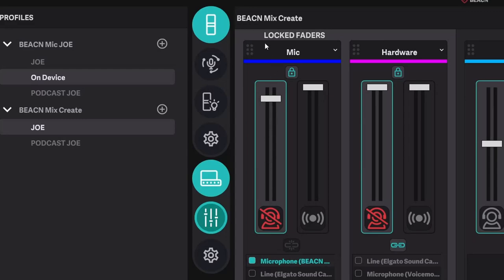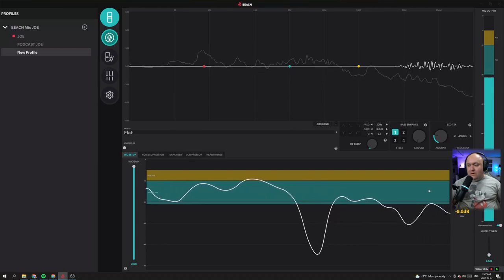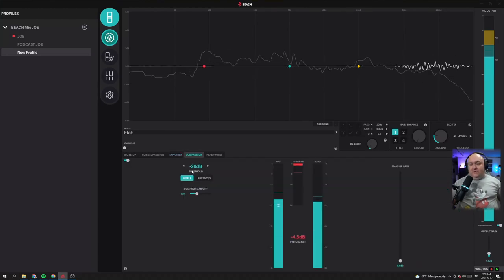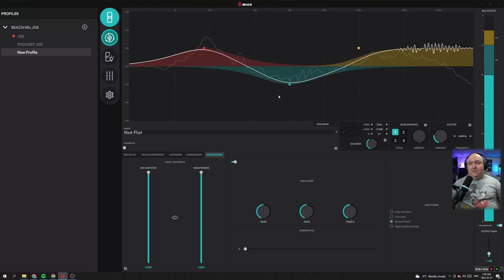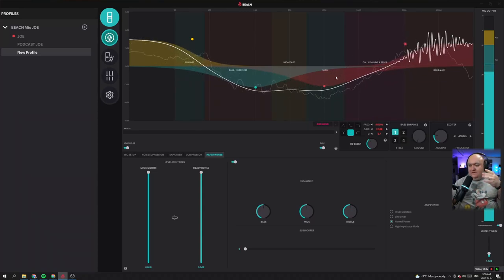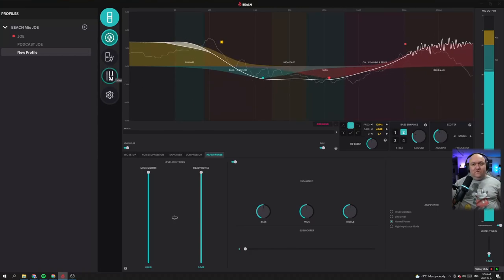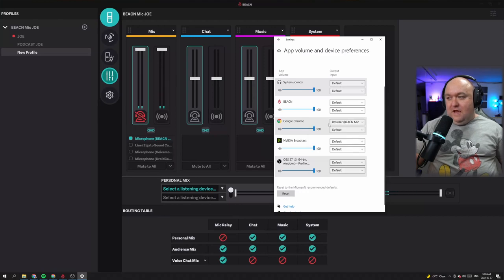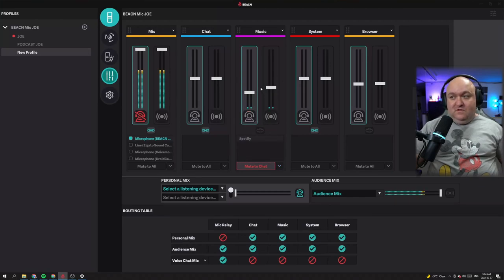The COMPLETE BEACN MIC Tutorial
In this video, I give a comprehensive BEACN Mic tutorial, from the RGB controls to the EQ/Processing to their amazing software mixer.

Learn how to make yourself sound great and make your streaming audio easier than ever.

Our Sub Goal! 398% 2.99K/750

Welcome to Our Latest Discord Member ➡ mashpotatohater♯0
0:00 - Introduction
0:22 - A Warning Before We Start
0:56 - BEACN APP/RGB Controls
2:46 - Mic Chain/overview
3:11 - Mic Setup
3:52 - Noise Suppression
5:56 - Expander
7:06 - Compressor
8:14 - Headphone Controls
8:51 - De-Esser
9:30 - EQ
13:45 - Bass Enhance
15:00 - Exciter
16:22 - Mixer/Overview
16:30 - Set Your Defaults
17:49 - Choose Your Mic
18:25 - Routing Your Audio Through Windows
19:09 - Add A Source
20:01 - Submixes
20:41 - I Can't Find My Source!
21:11 - Muting and Mute Modes
22:09 - Routing Table
23:17 - Copy Chat Mic Output
23:49 - Personal Mix: Selecting TWO devices
24:27 - Audience Mix and a 2 PC Setup!
25:08 - Organizing your Sources
25:46 - Add the Mix to OBS (Full Mix vs Separating Your Mic)
All support goes toward making more and better videos.